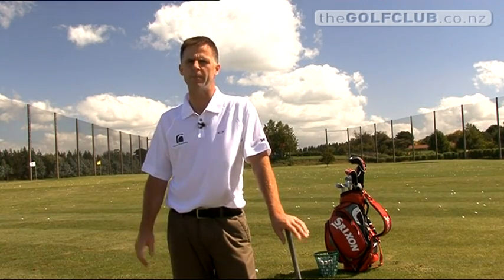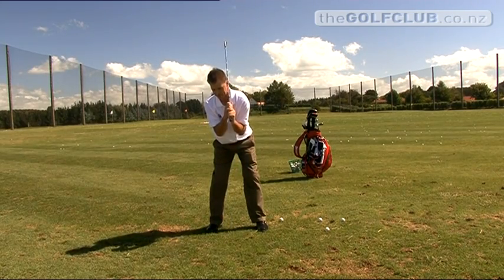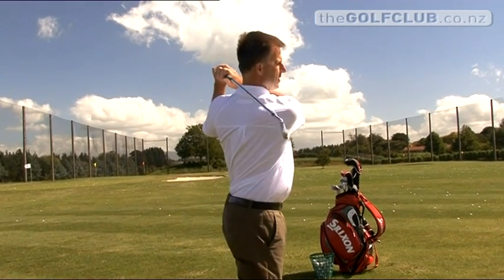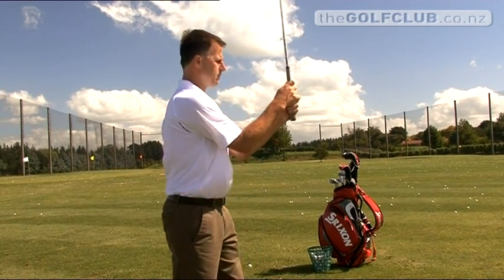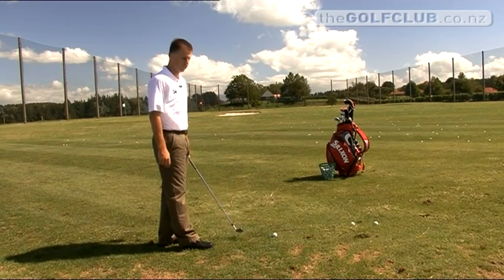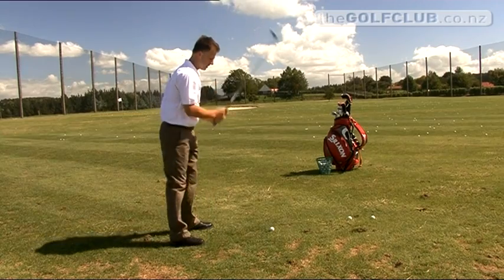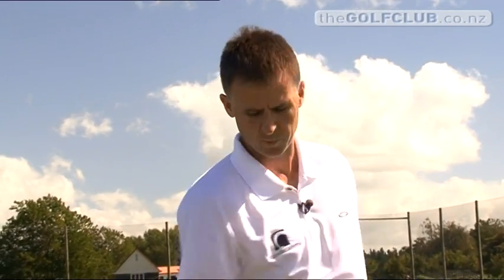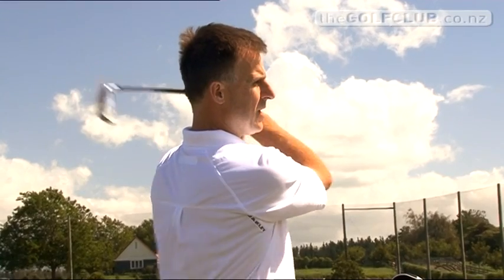simon tip 2 setup